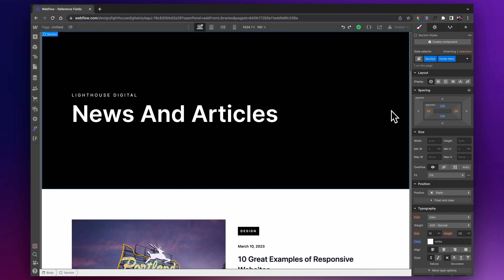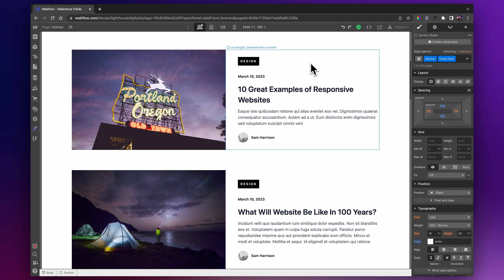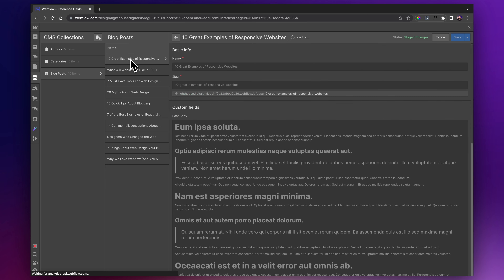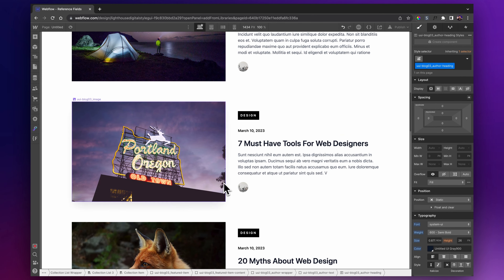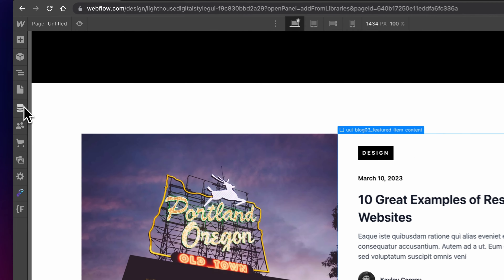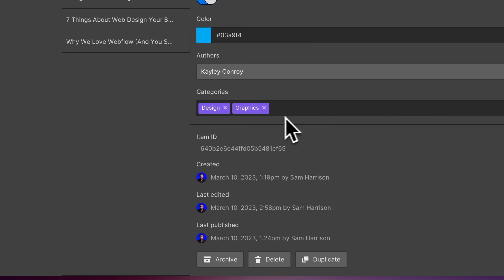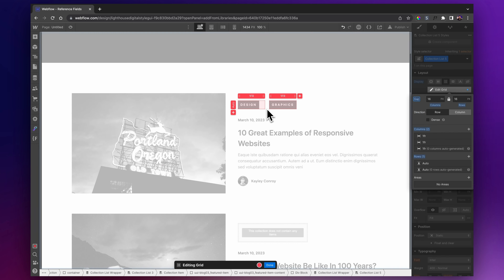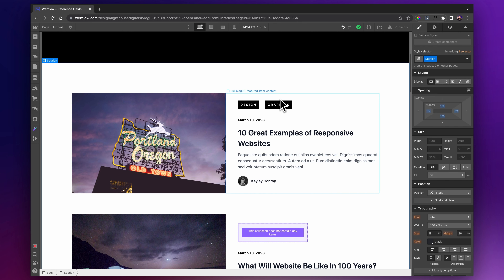Webflow Reference & Multi-Reference Fields (Tutorial)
Learn how and when to use the reference and multi-reference fields inside of the Webflow CMS.